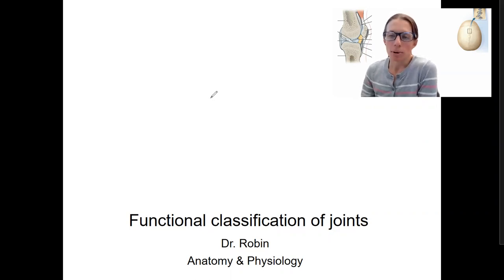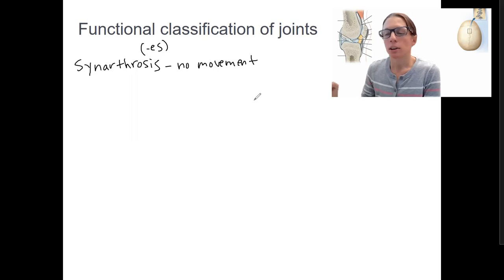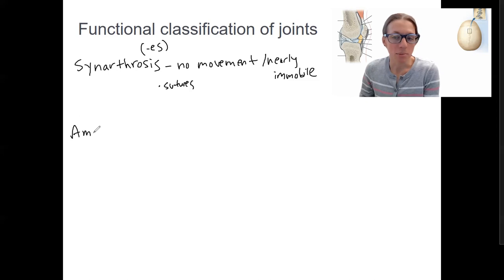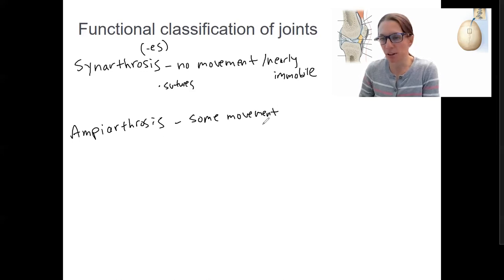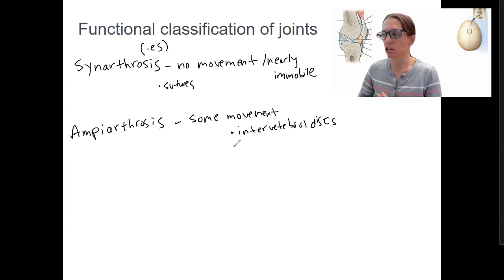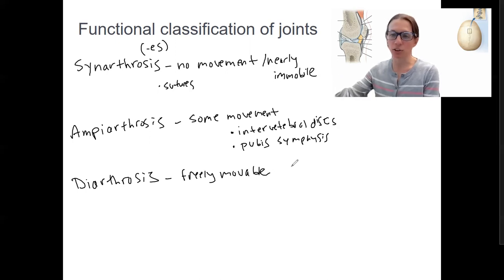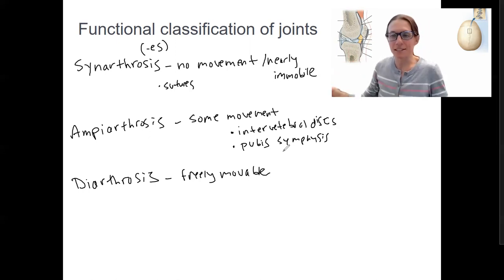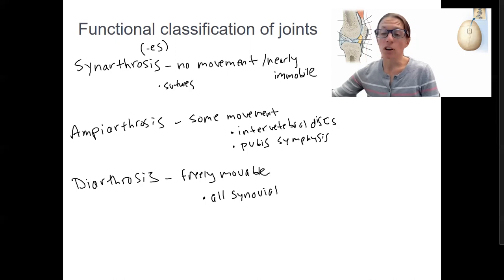7 2 functional classifications of joints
Spelling error alert! Slightly mobile joint is amphiarthrosis (not ampiarthrosis)